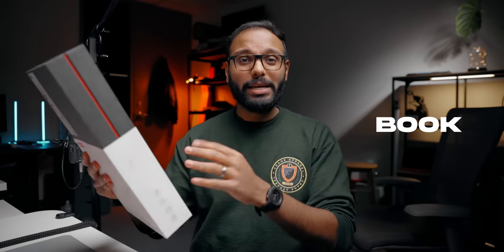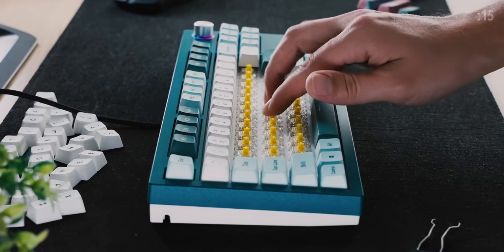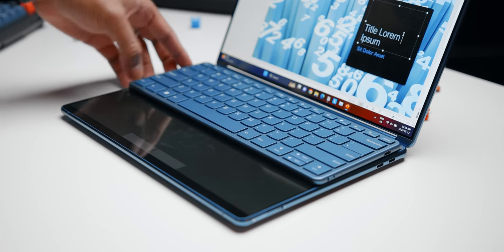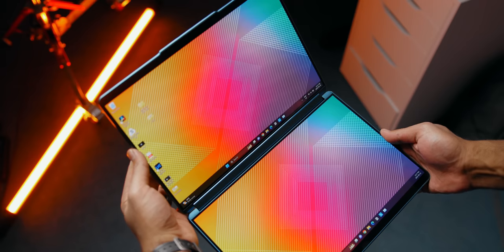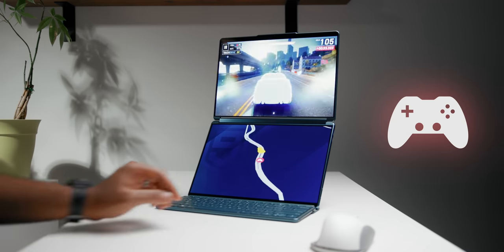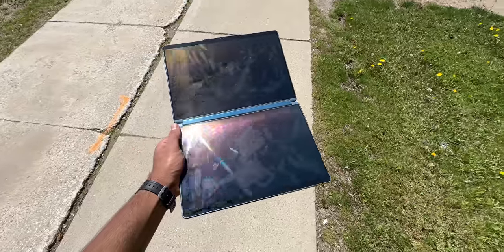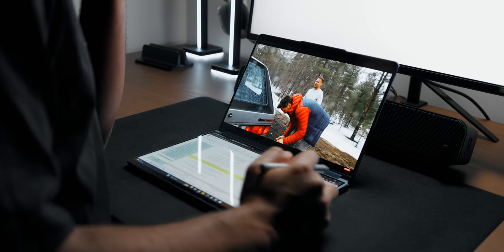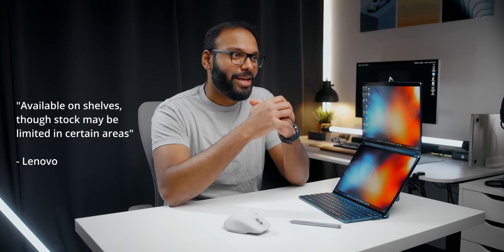DUAL SCREEN Bliss - Lenovo YOGA Book 9i Review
The Lenovo Yoga Book 9i is a crazy dual screen laptop that does SO many things right with a huge amount of screen real estate.  It might be the coolest looking laptop right now but there are some challenges too.

Review unit provided free of charge by Lenovo. As per Hardware Canucks guidelines, no review direction was received from manufacturer.

TIMESTAMPS

0:00 - Dual Screen INSANITY
0:29 - Cinematic Unboxing
1:02 - Two OLED Screens!
2:12 - Sponsor Spot
2:39 - Windows Management is Tough
3:25 - Virtual Keyboard + Trackpad
4:39 - Bluetooth Physical Keyboard
5:22 - Widget Bar
6:18 - Different Modes
7:14 - Dual Screen Desktop Setup!
8:28 - Flexing Productivity
9:15 - AMAZING Webcam & Speakers
10:50 - Some Quirks
12:49 - Yoga Book 9i Specs & Performance
13:28 - Battery Life
13:55 - Design, Build Quality and Size
14:28 - Ports
14:48 - Goodbye to Upgradability
15:12 - Final Thoughts